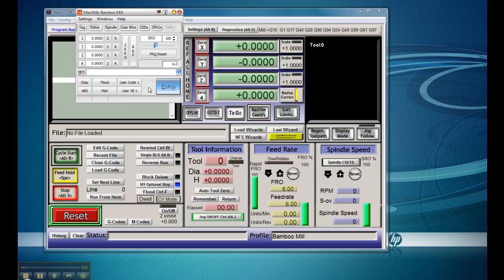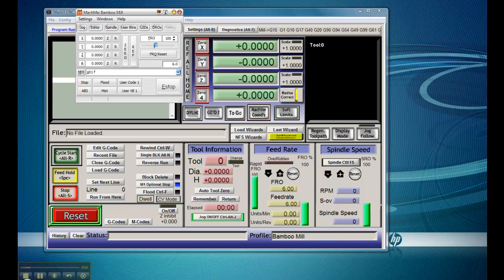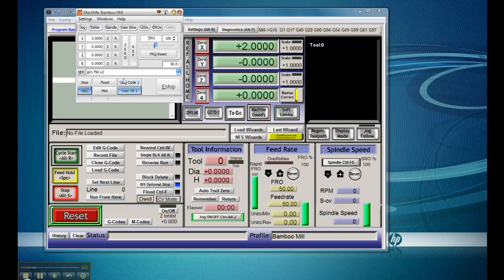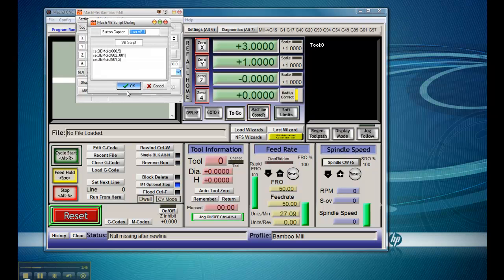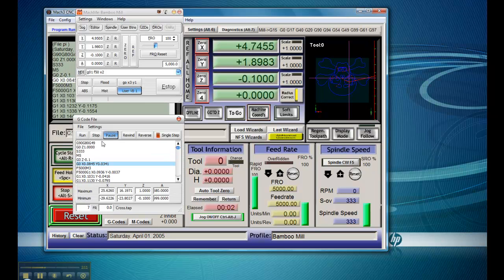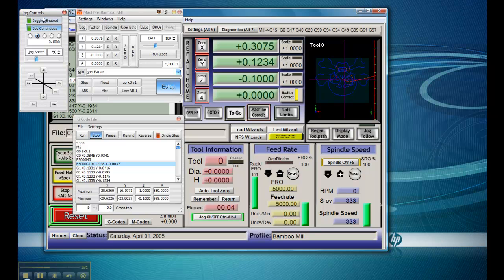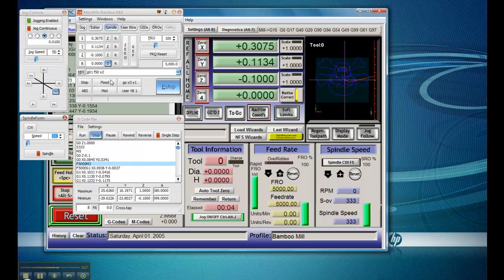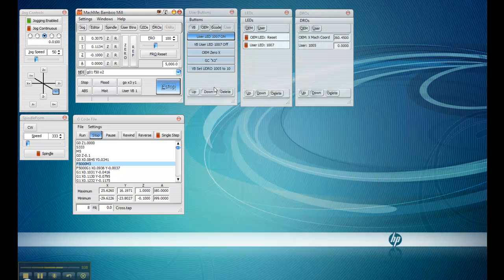Mach3 demo Com interface UI part 1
Demo of utilizing the COM interface exposed by Mach3 to develop an alternative UI